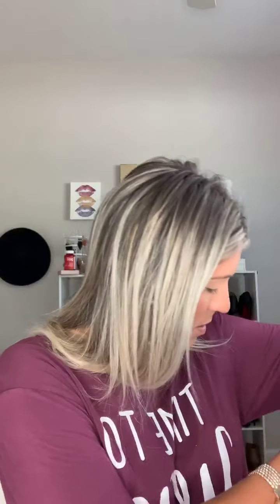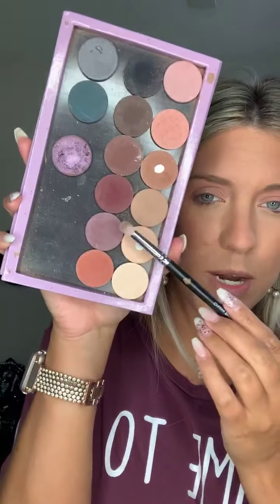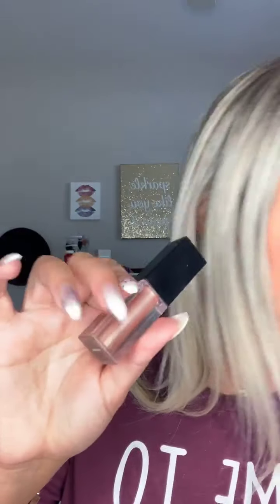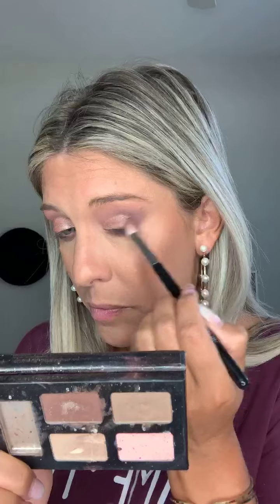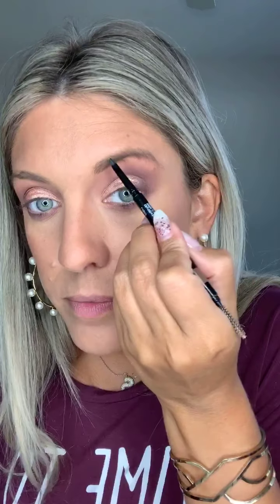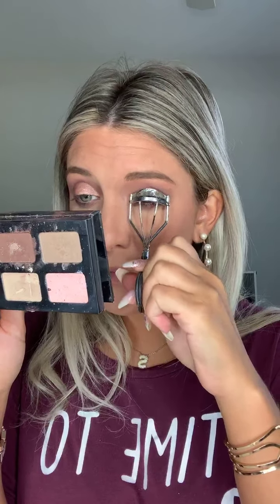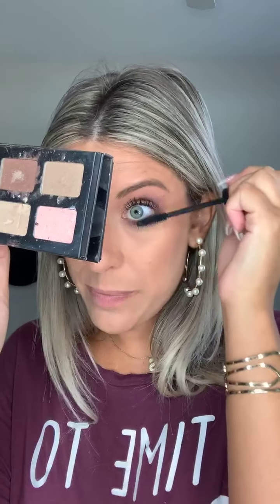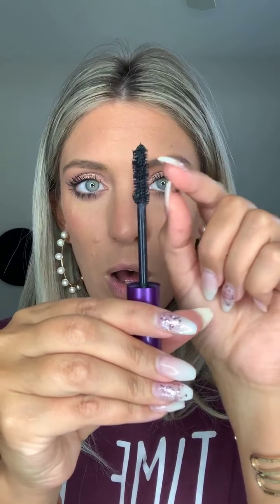Lightweight Makeup - Younique Makeup Tutorial